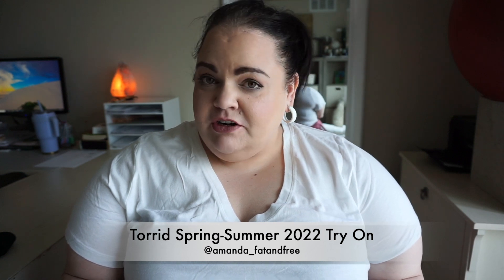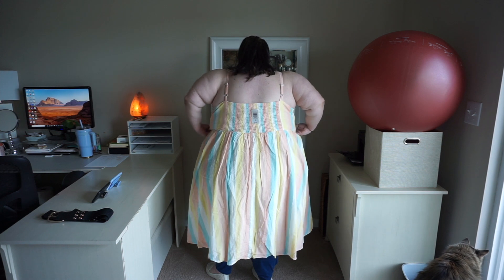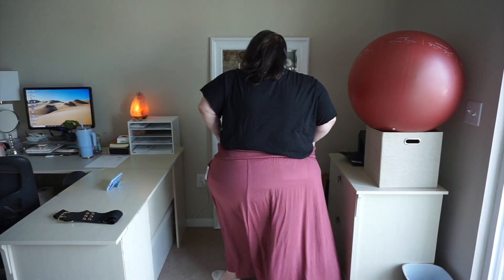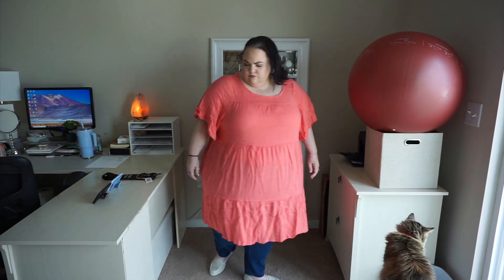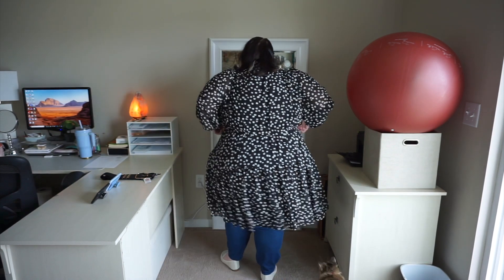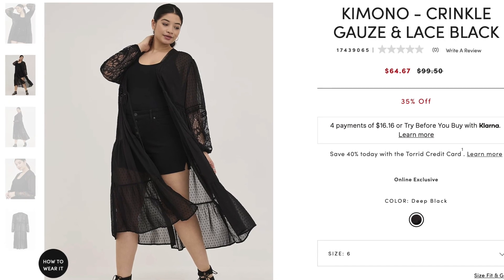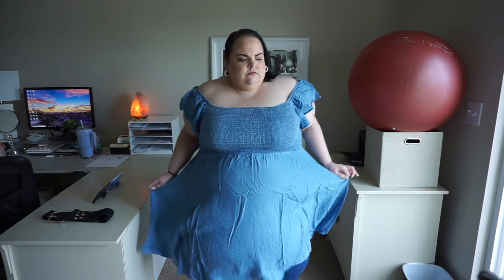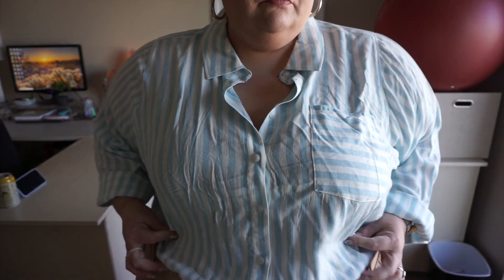Torrid Size 6 6x Spring-Summer 2022 Try On | amanda_fatandfree | Extended Plus Size SSBBW Style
In this video, I try on a handful of goodies new in from Torrid as they keep releasing spring-summer items.   Follow @amanda_fatandfree for more of the content you love.

Totally forgot to include the footage of this jersey "sleep" dress that will definitely be worn as a real dress - the fit is amazing especially for the pear shaped body!  Picked mine up in a size 5 so it would be more fitted for layering and love it.  Comes to the ankle on me (5'4") - highly recommend and will include some footage in the next video.
MAXI SLEEP DRESS - JERSEY BLACK

SMOCKED WAIST TIERED MIDI DRESS - CRINKLE GAUZE AQUA GREEN